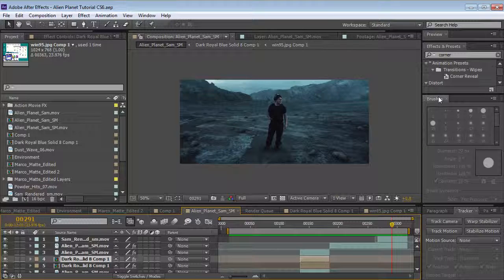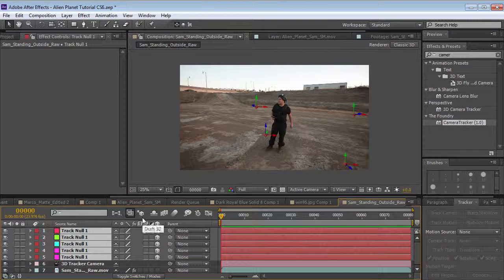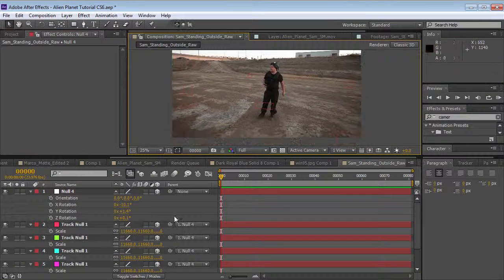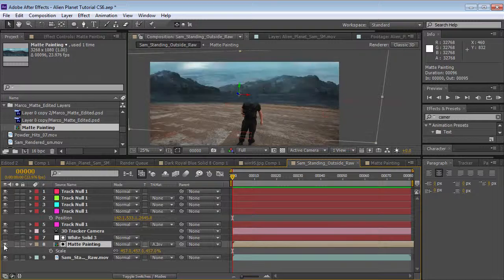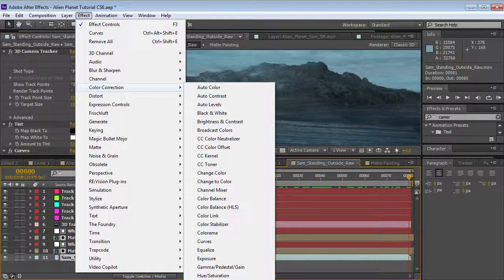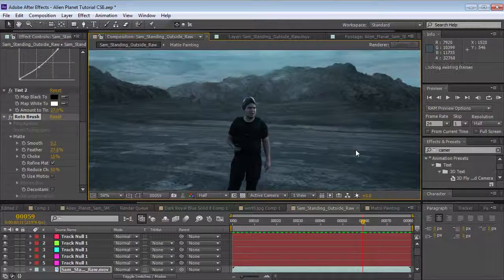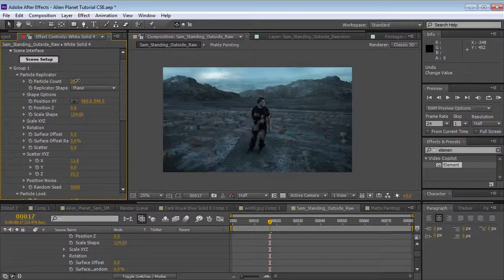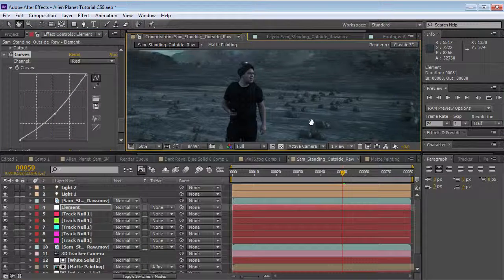132 Alien Surface